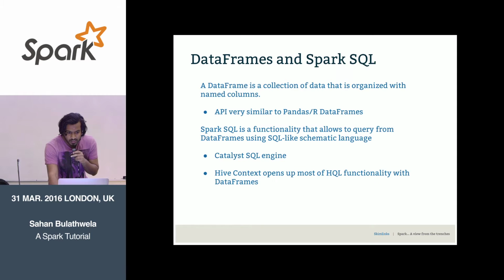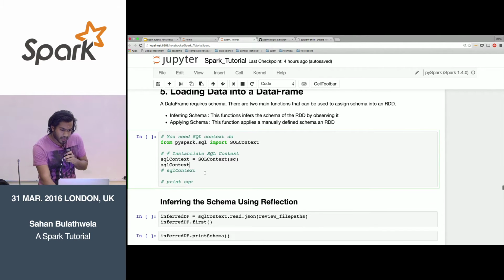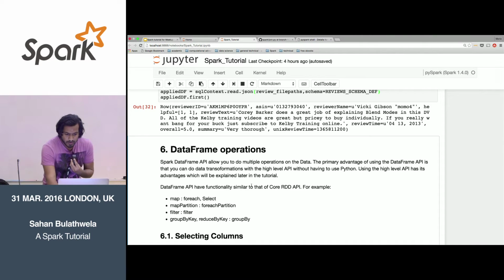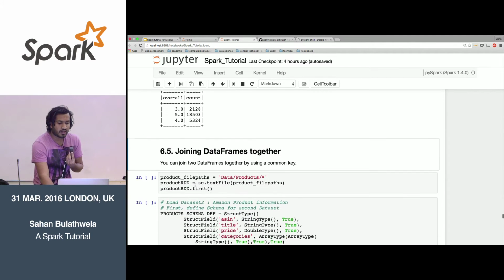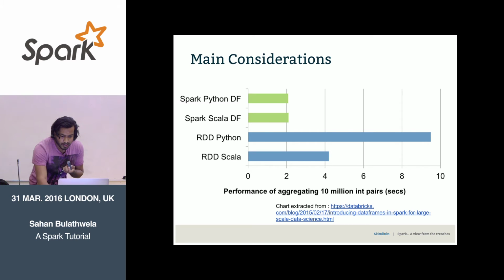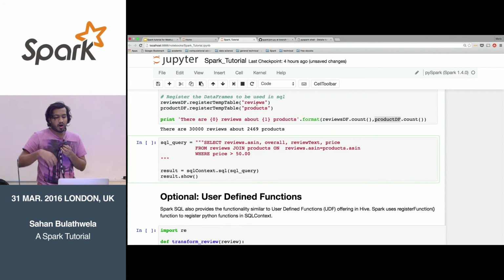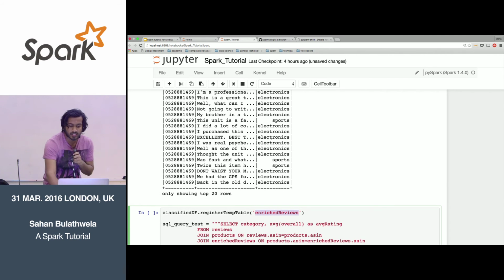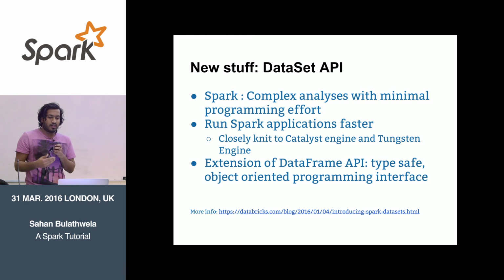Apache spark tutorial (part2)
Speaker: Sahan Bulathwela
Sahan studied Computer Science and Applied Statistics before researching in computational biology in the early stages of his career. Then he pursued his master’s degree at University College London in Computational Statistics and Machine Learning.  He works as a Data Science Engineer at Skimlinks where his primary focus is on building high performance data pipelines for data processing and machine learning.
The data science team at Skimlinks has been using Spark for a few years now. Throughout this talk, we will share some of our experience of how to do large-scale data analysis using Apache Spark from its basic functionality to more advanced features.

The talk will be split into two parts: the first half will be an introduction of Spark's core functionality. We will go through some of the main operations, and look at how they are executed in the cluster. During the second part, we will focus on one of the most popular components of Spark: SparkSQL and the Dataframe API. We will demonstrate how they can be used to query over terabytes of data on the fly.

The talk will be full of practical insights, from how to get started on a cluster of EC2 instances to doing some basic debugging of a job. We will use an ipython-notebook for most of the talk. This talk is based on a talk given at PyData London 2015.

Preparation

The attendants would get the most out of it if they installed Spark 1.6 in their laptops before the session. Installing Spark deserves a tutorial of its own, we will probably not have time to cover that or offer assistance. We recommend that you install the pre-built Spark version 1.6 with Hadoop 2.4.